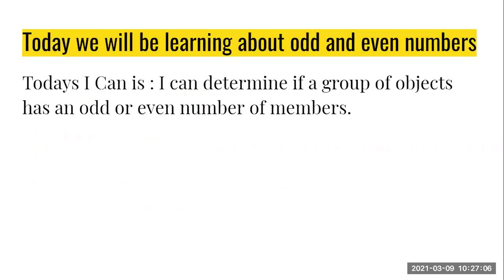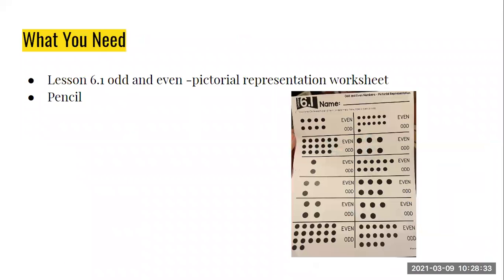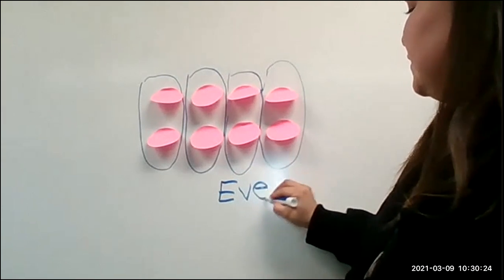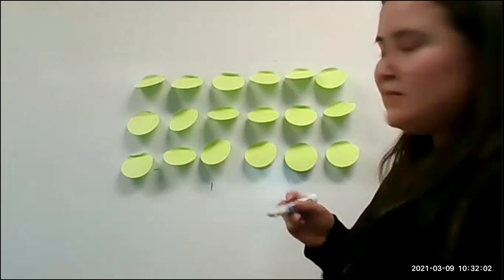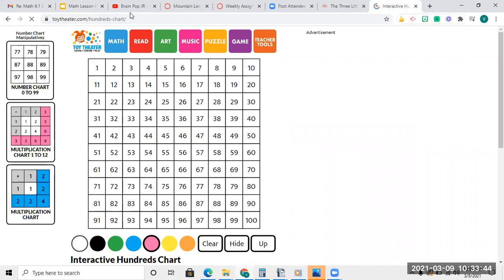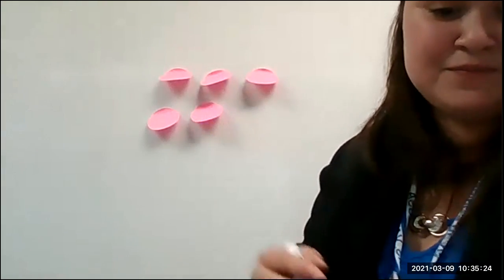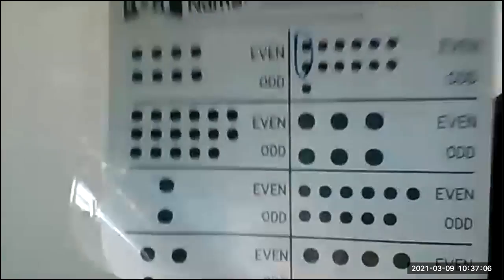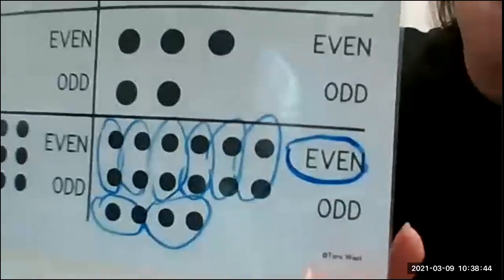Math Unit 6 : Lesson 6.1 Odd and Even Numbers